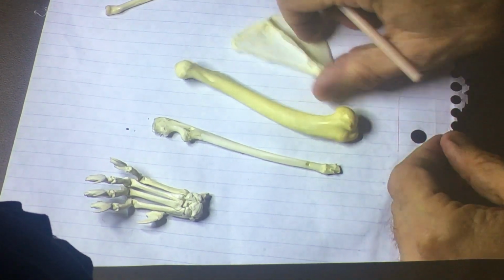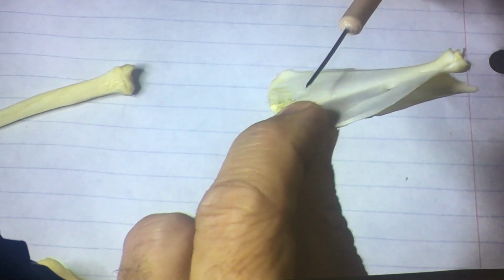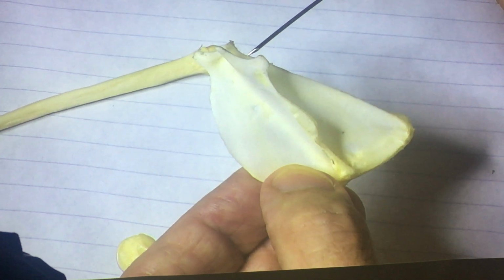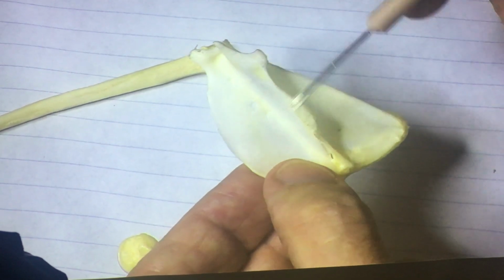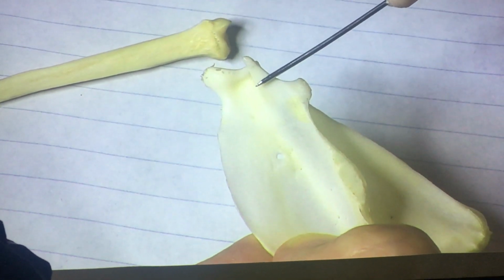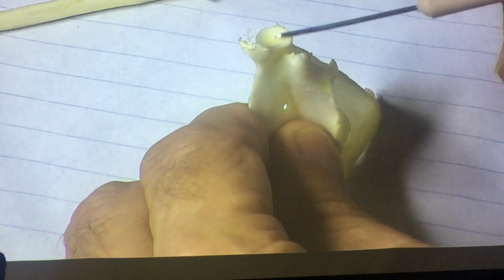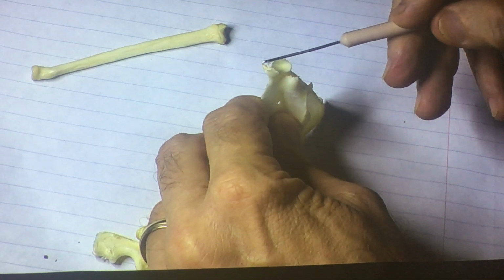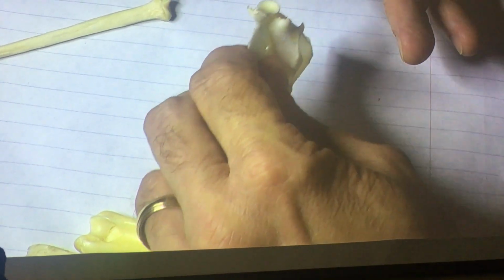Felis Scapula Overview Fall 2021